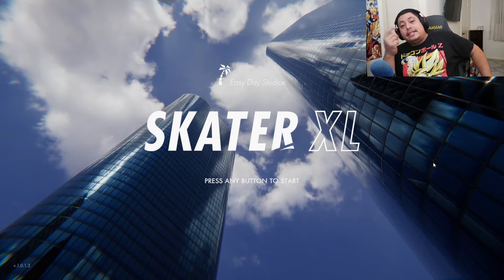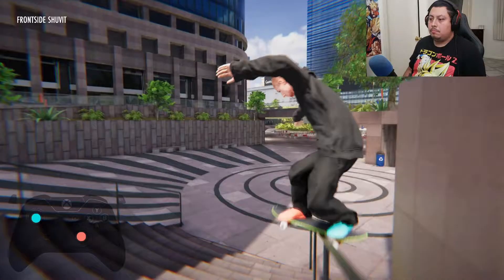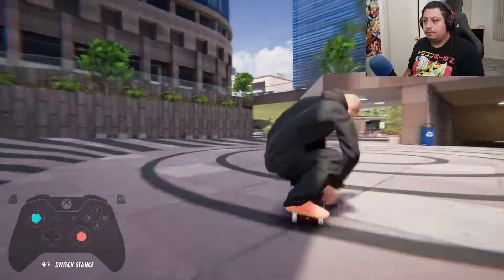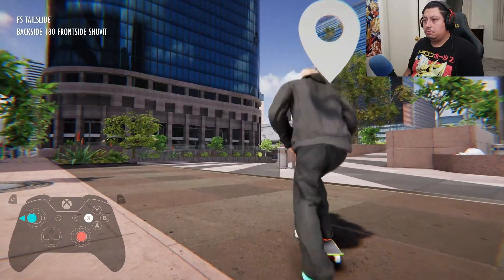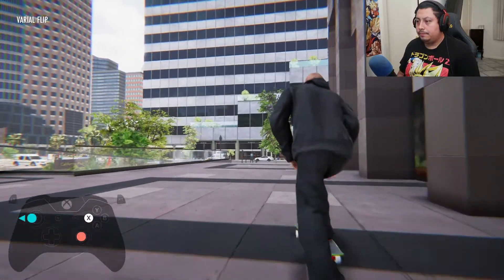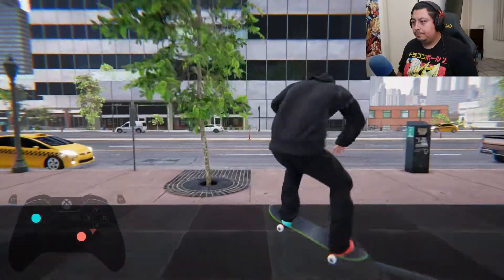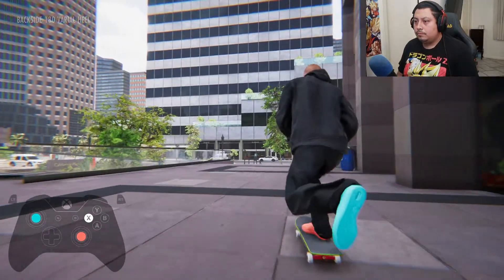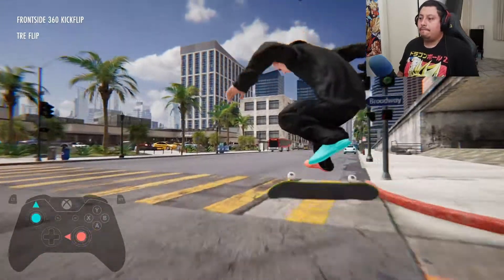SKATER XL Downtown LA map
Skater xl has been in beta for the longest time and to day 1.0 is officially out. I jumped in to the downtown la map and attempt to put together some clips and lines. I hope ya'll enjoy the video and don't forget to subscribe to channel it will help it out a lot, like the video if you enjoy it, and leave a comment letting me know is you play on pc, playstation, or xbox.